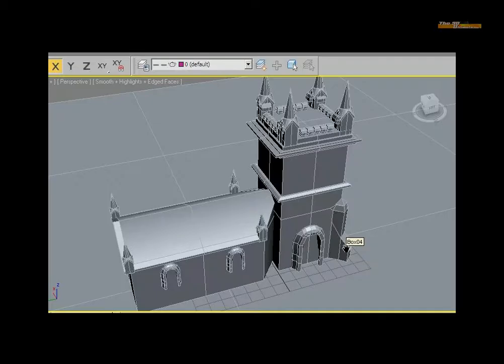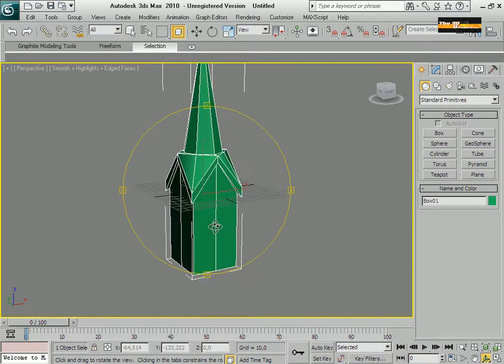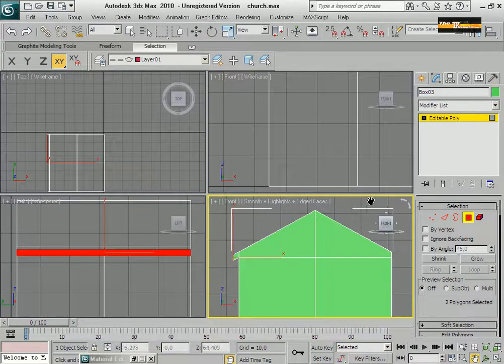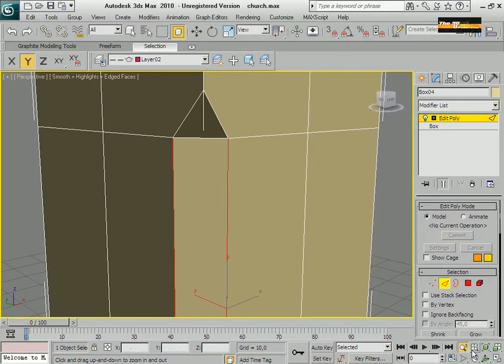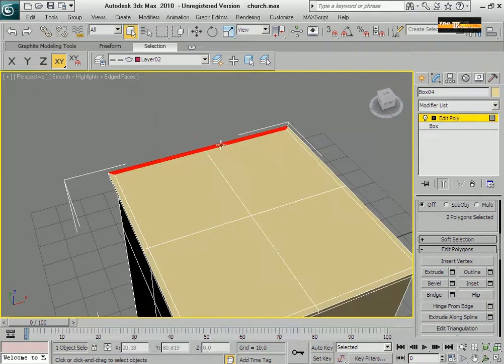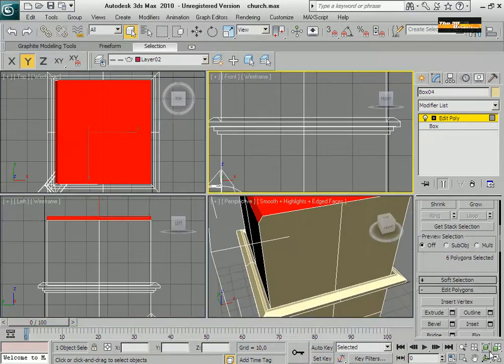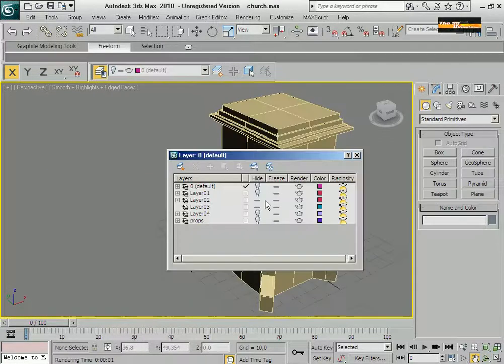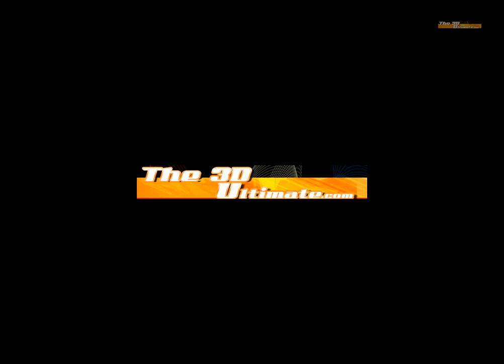Modeling basic temple the3dultimate.com 3D Studio Max Tutorials